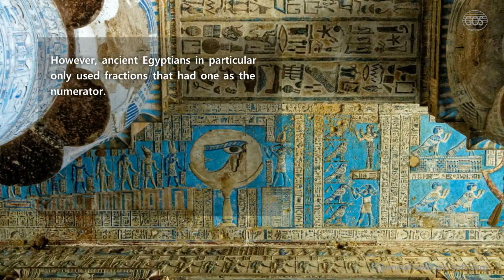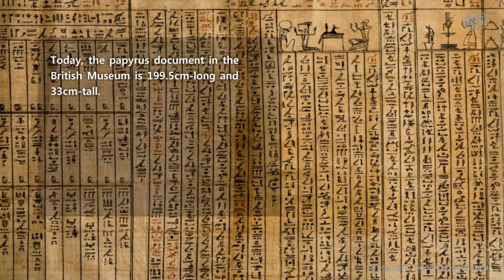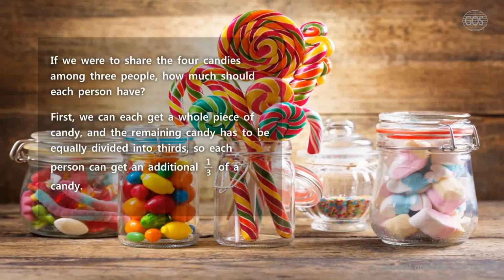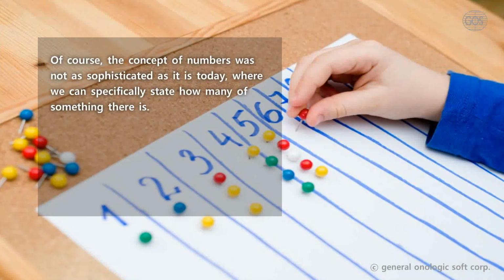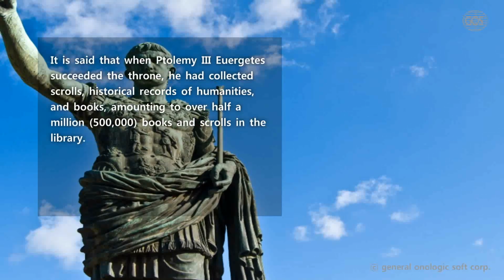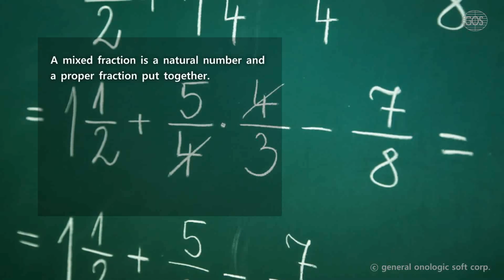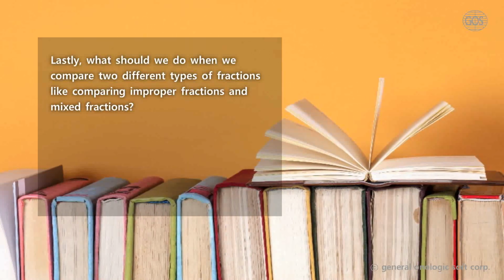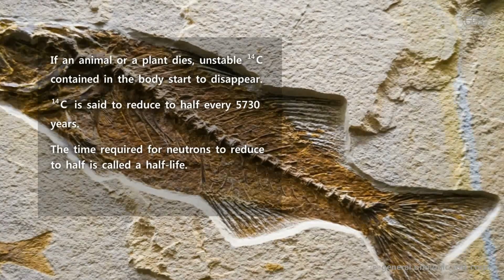Math Letter #029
Why did ancient Egyptians use unit fractions?

1. Why were fractions invented and what is the purpose of studying them?
2. What are the characteristics and logical reasoning that the many different kinds of fractions have?
3. How could we use isotopes, which reflect fractions?